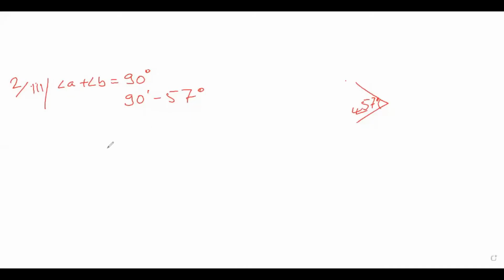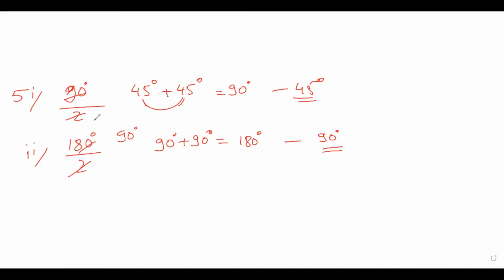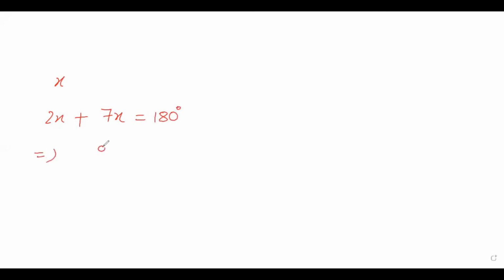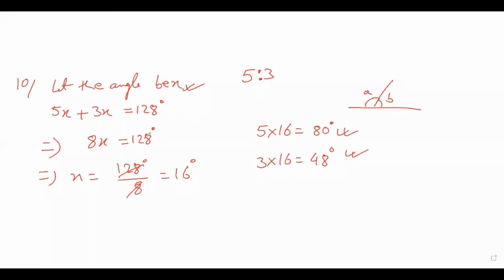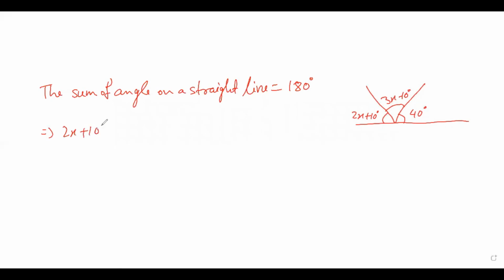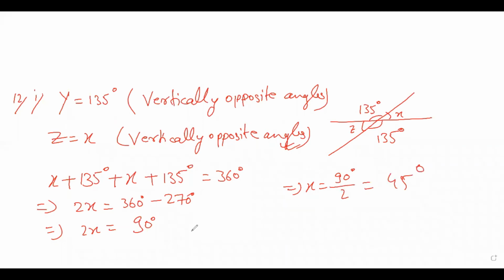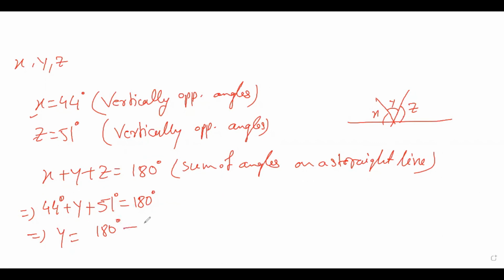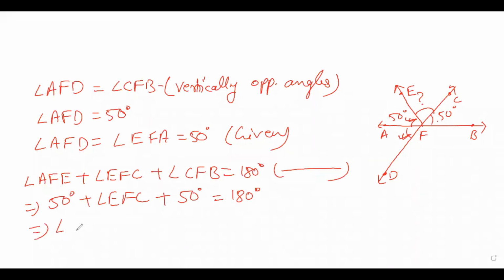Lines & Angles | Part-1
Chapter Lines & Angles, Exercise 10.1